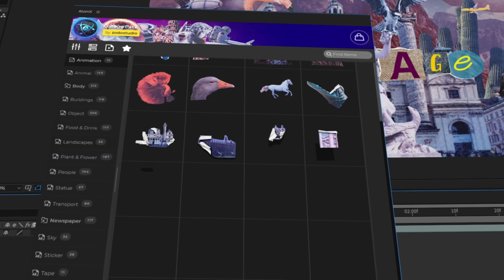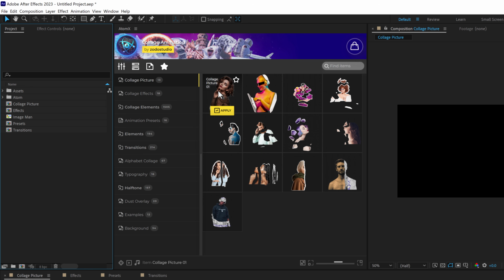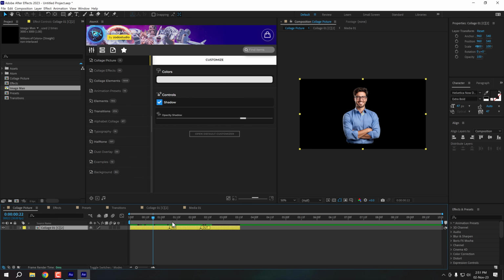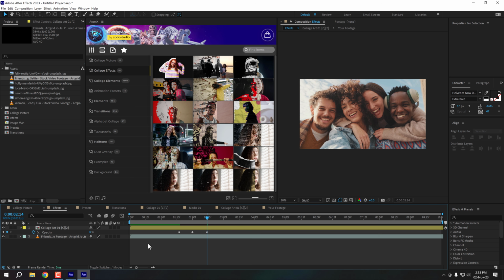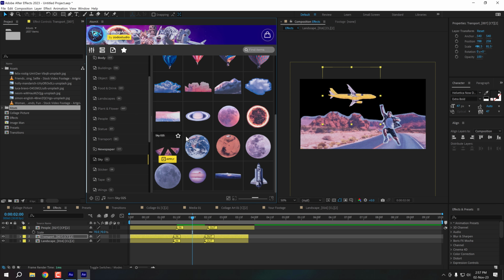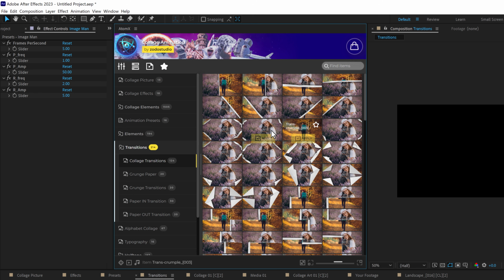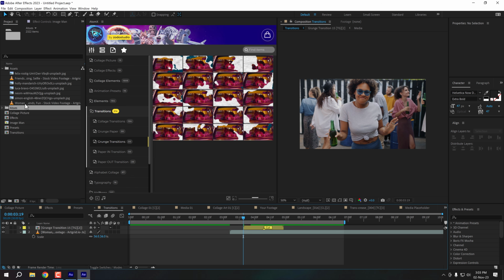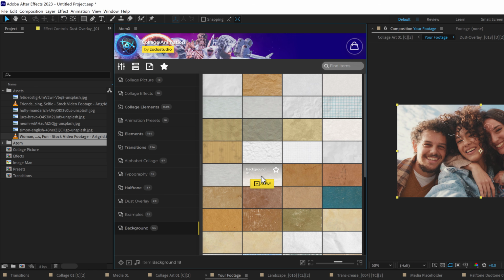Trendy Collage Animation Pack for Video Editors!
In this After Effects video, we'll explore a collage animation package created by Zodostudio, a talented author on Videohive. This package offers a vast collection of more than 2400 unique, pre-made animations that you can seamlessly incorporate into your upcoming projects. These dynamic effects are currently in high demand on various social media platforms.

Additionally, it features the AtomX extension, making it incredibly user-friendly. With a simple drag and drop, you can effortlessly construct entire scenes in just a few clicks. Moreover, this package is compatible with both After Effects and Premiere Pro, giving you flexibility in your creative workflow.